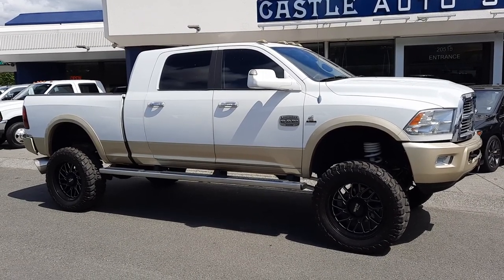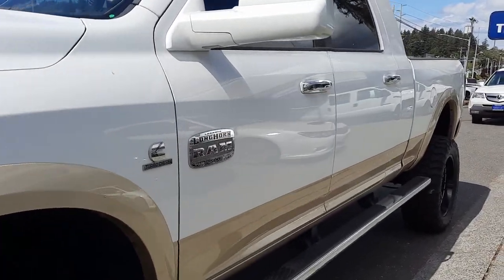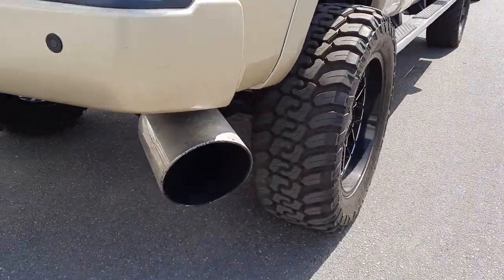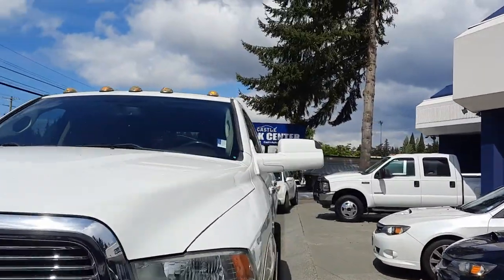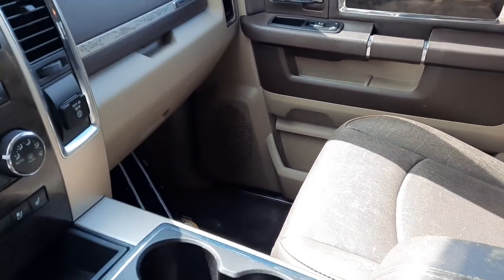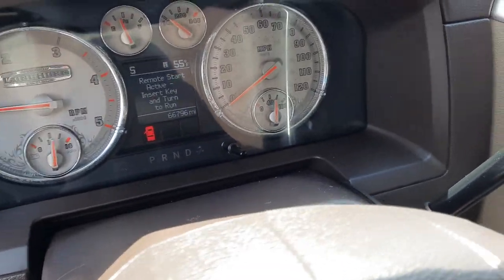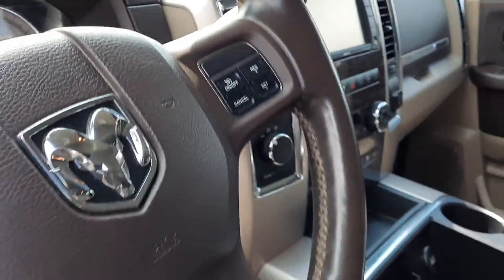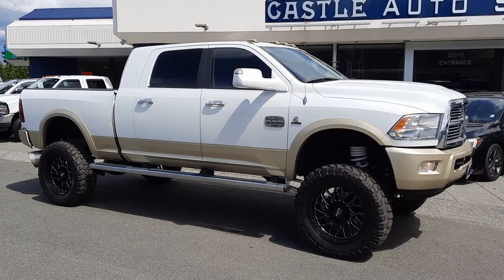2012 RAM 2500 LARAMIE LONGHORN EDITION MEGA CAB CUMMINS 6.7 HIGH OUTPUT💯👀💨💪💪👀🔥FraziersFriends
2012 Ram 2500 Laramie Longhorn Bright White Clearcoat 4WD Cummins 6.7L I6 Turbodiesel 6-Speed Automatic

Corey Frazier
20515 Hwy 99
We do Ship Nationwide, Including Hawaii, and Alaska.
We Specialize in Diesel Truck!!